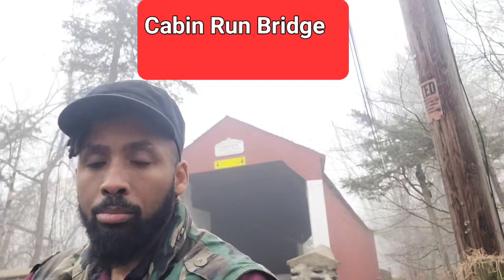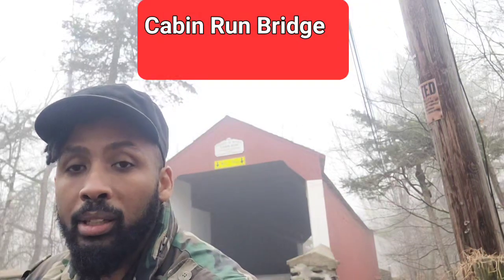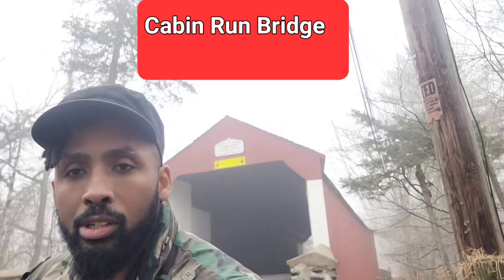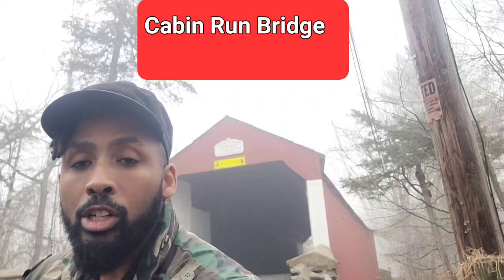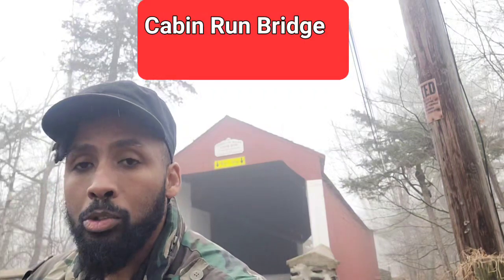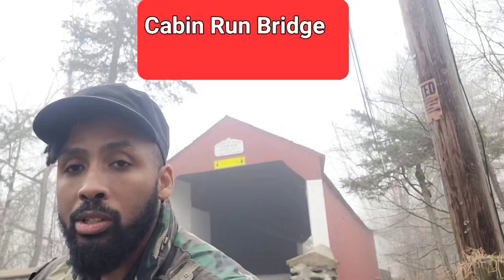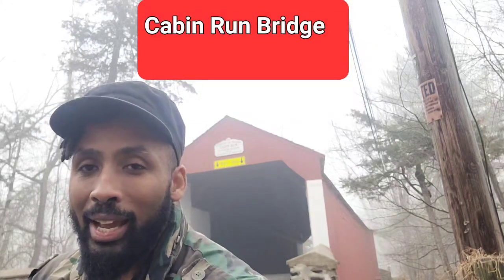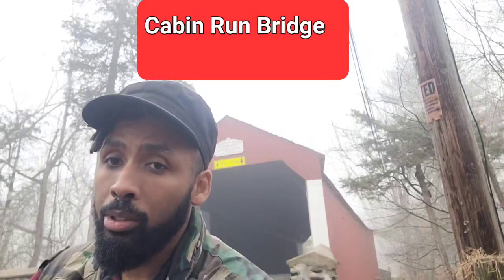The Cabin Run Bridge/ Shooting on a COld Rainy Day